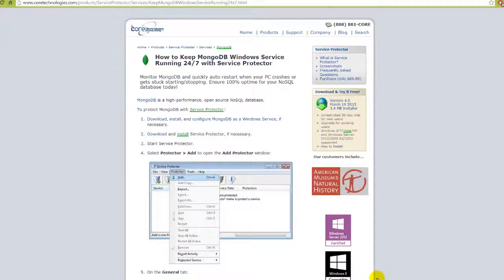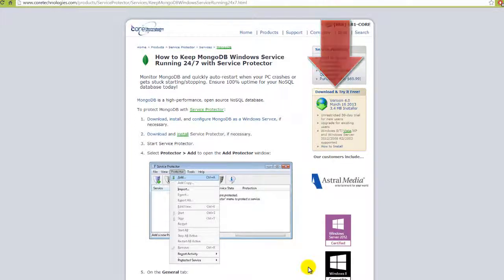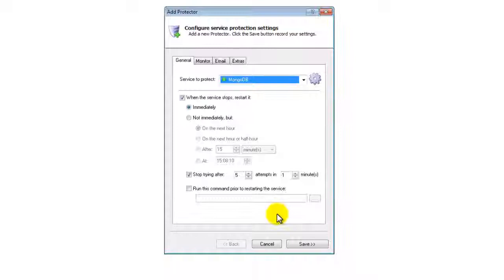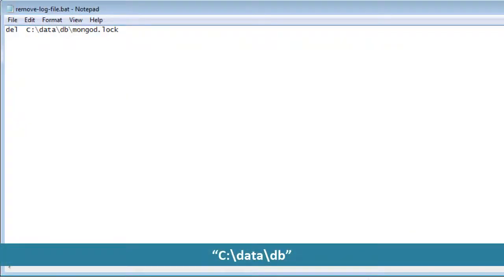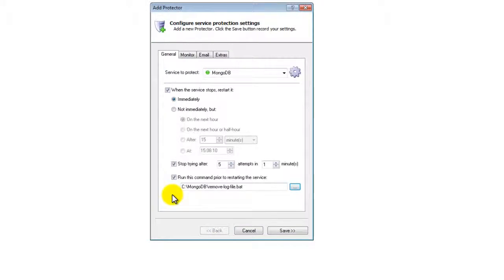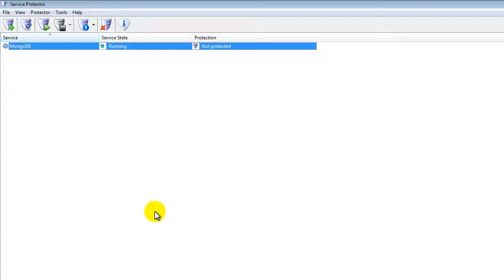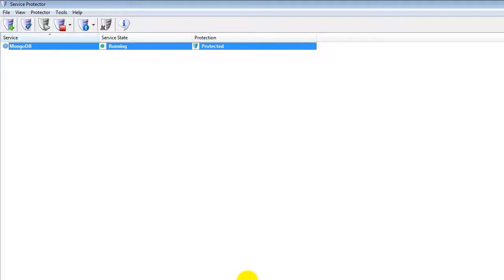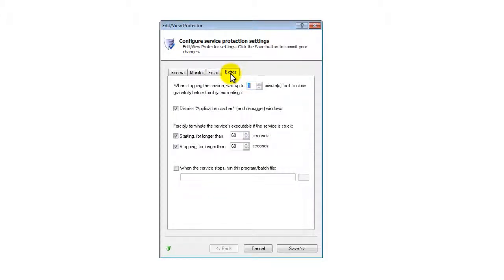How to Keep the MongoDB Windows Service Running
Automatically restart the MongoDB Windows Service when your computer crashes, when the software gets stuck stopping or starting, or if it leaves a lock file behind. Ensure that our NoSQL DB is up 24x7.